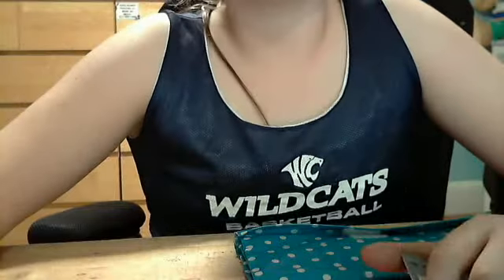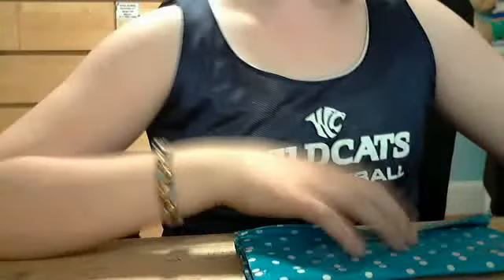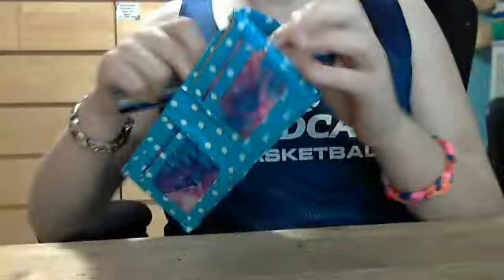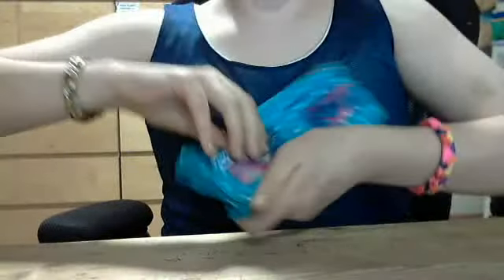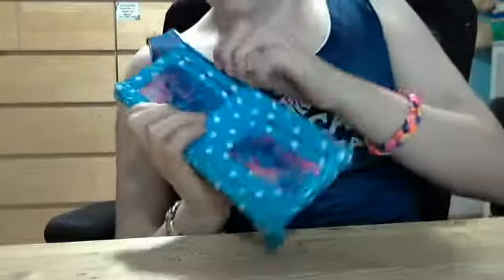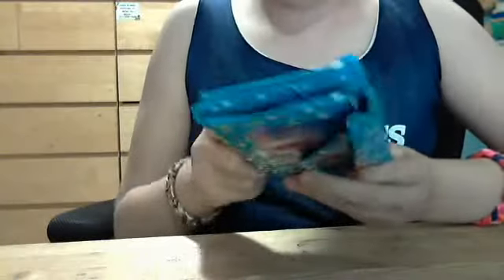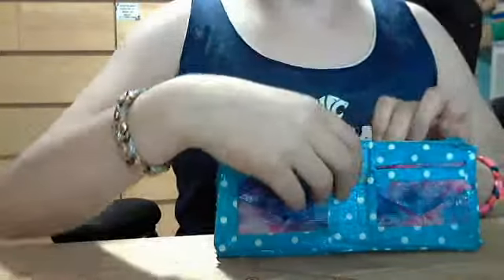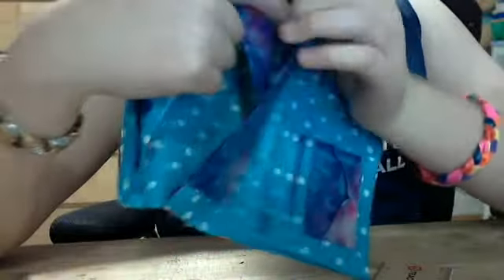entry forducttapechick001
good luck to every1